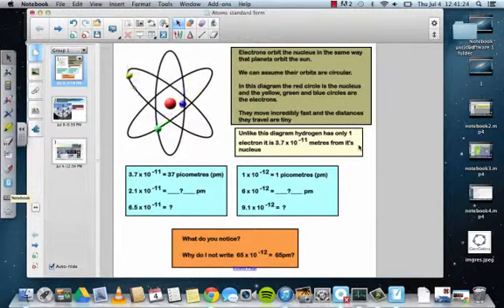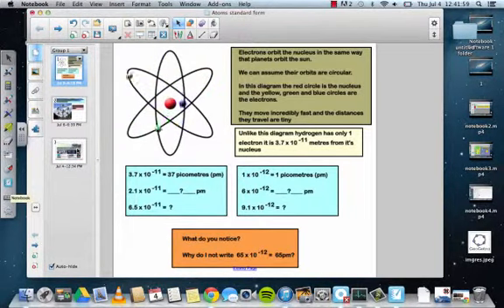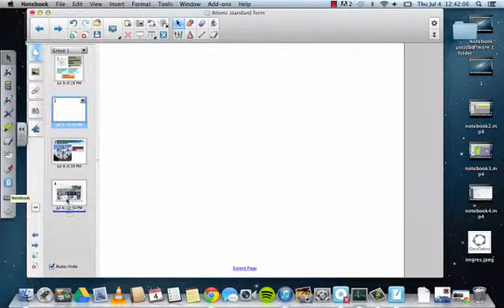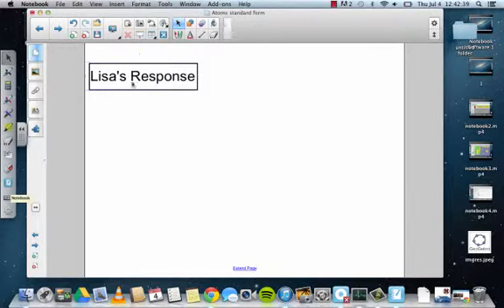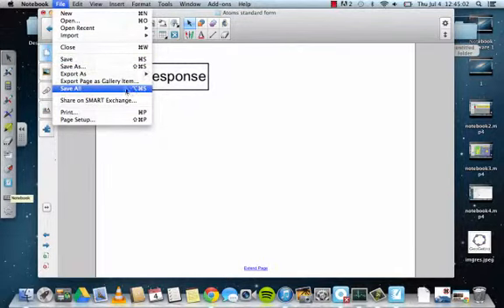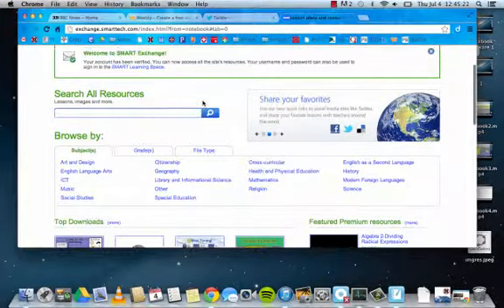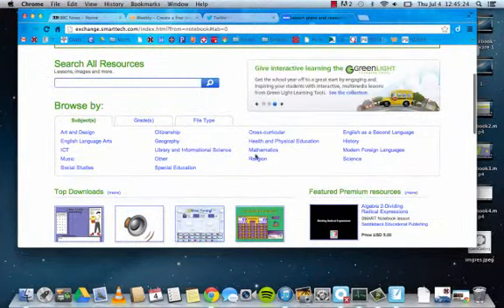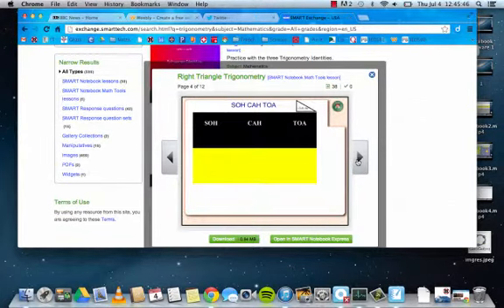Notebook Software 5